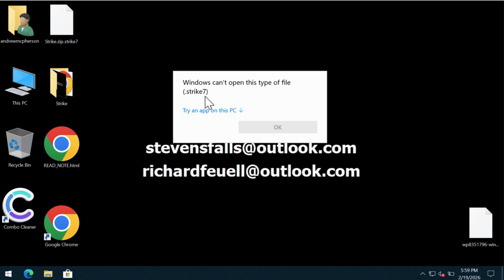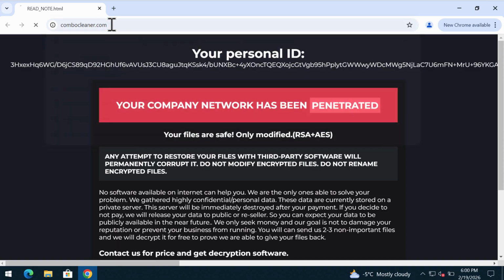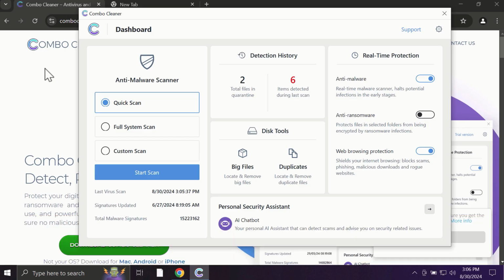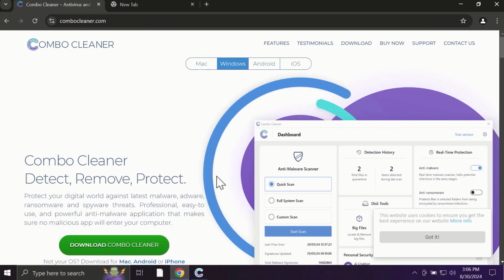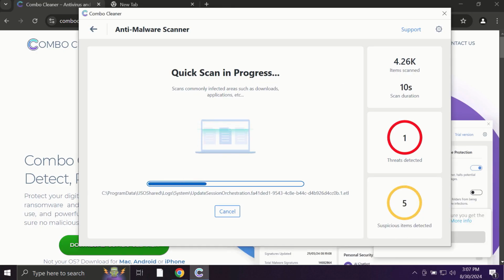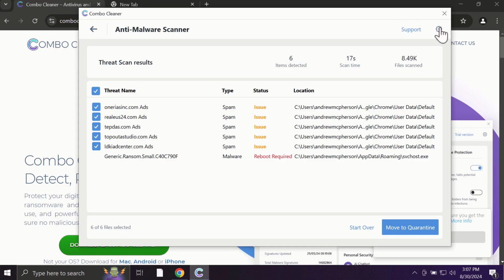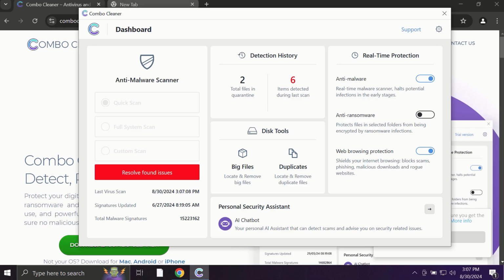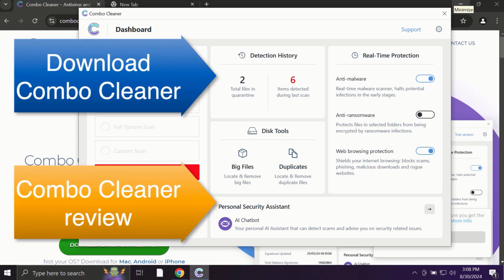Strike ransomware removal video [.Strike7 file virus].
Strike is a new ransomware. It actually belongs to the MedusaLocker family. It encrypts files and appends the .Strike7 extension to the filenames. Hence, it's not possible to use the files. Then the ransomware tells the victims to pay a special ransom for file restoration. Yet, paying the ransom is not a good idea. Don't pay it and don't waste the funds. Remove this file virus with Combo Cleaner Antivirus via the official

More information about this threat can be found in this detailed guide

Also, below please kindly find the quotation from the ransom note:
QUOTE
our personal ID:

ANY ATTEMPT TO RESTORE YOUR FILES WITH THIRD-PARTY SOFTWARE WILL PERMANENTLY CORRUPT IT. DO NOT MODIFY ENCRYPTED FILES. DO NOT RENAME ENCRYPTED FILES.

No software available on internet can help you. We are the only ones able to solve your problem. We gathered highly confidential/personal data. These data are currently stored on a private server. This server will be immediately destroyed after your payment. If you decide to not pay, we will release your data to public or re-seller. So you can expect your data to be publicly available in the near future.. We only seek money and our goal is not to damage your reputation or prevent your business from running. You will can send us 2-3 non-important files and we will decrypt it for free to prove we are able to give your files back.

UNQUOTE